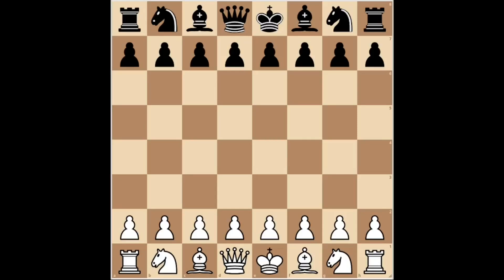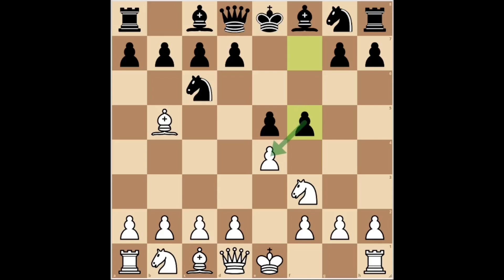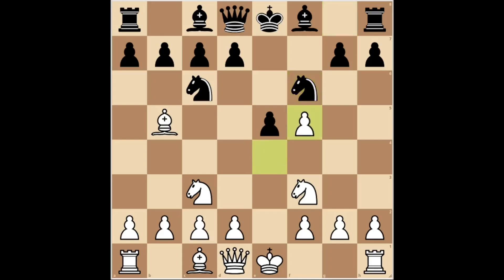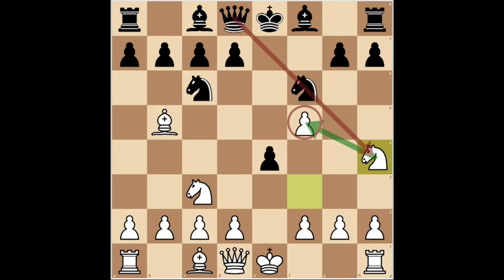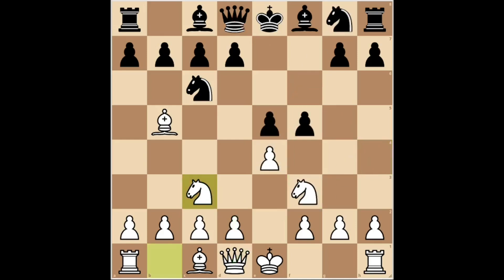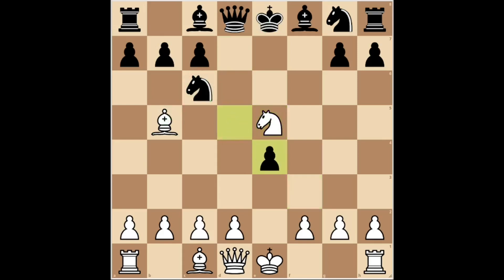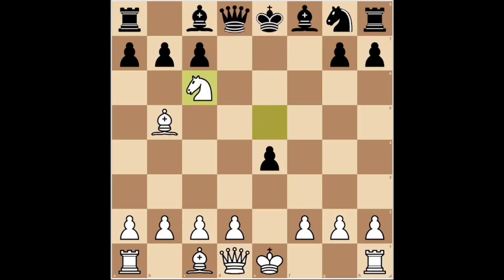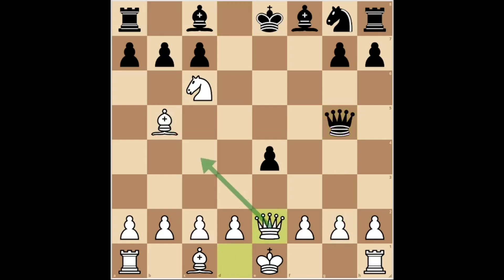🔥 HOW TO PLAY against the SCHLIEMANN DEFENSE ♟️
♟️ Are you ready to destroy the Schliemann Defense in your next chess game?

🔥  In this video, we’ll break down the key strategies and tactics to effectively counter this aggressive opening. Learn how to navigate the complexities of the Schliemann Defense, exploit its weaknesses, and turn the tables on your opponent.

♟️ Whether you’re a beginner or an advanced player, these tips will help you improve your game and confidently face the Schliemann Defense.

Recommended chess material:
- Chess clock 1
- Chess clock 2
- Chess clock 3
- Chess clock 4
- Chess clock 5
- Chess board 1
- Chess board 2
- Chess board 3
- Chess board 4
- Chess pieces 1
- Chess pieces 2